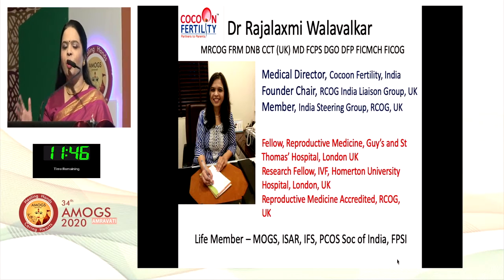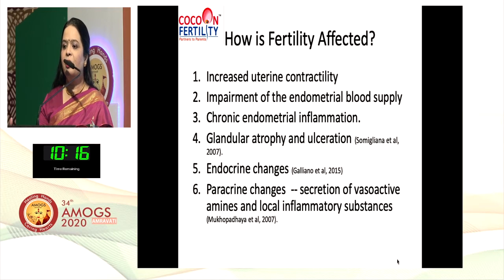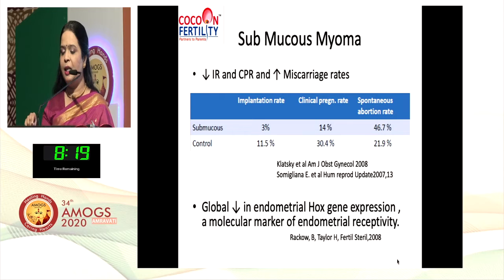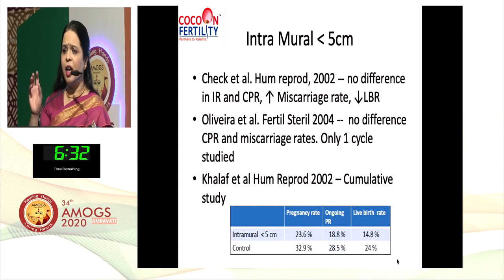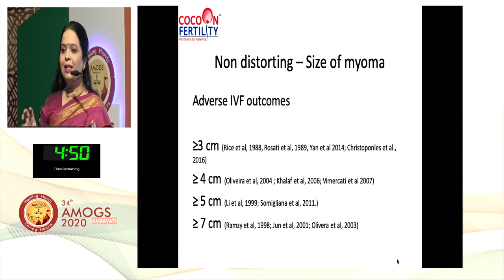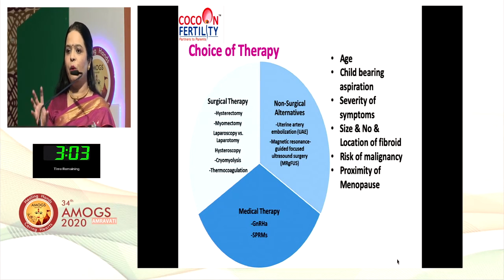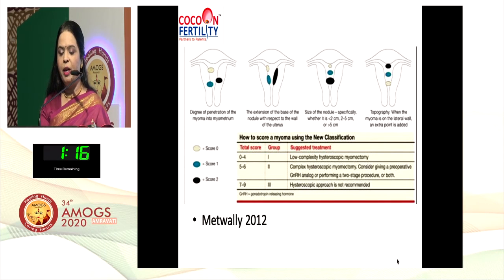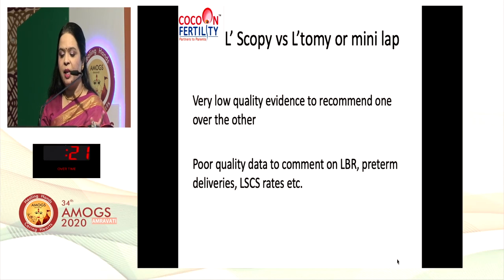AMOGS 2020 Dr Rajalaxmi Walavalkar ( Topic:- Tailoring Treatment for fertility)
14th FEBRUARY 2020 34th Annual Conference of the Association of Maharashtra Obstetrics & Gynaecological Societies

Organised by Amravati Obstetrics & Gynaecological Society